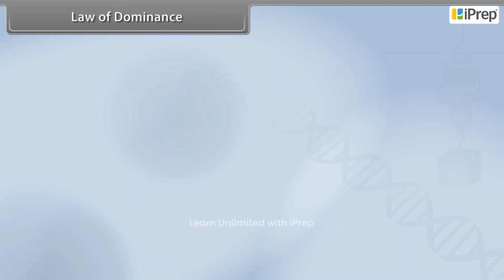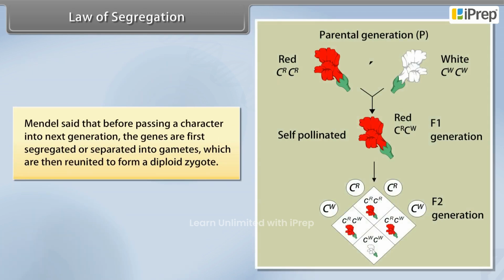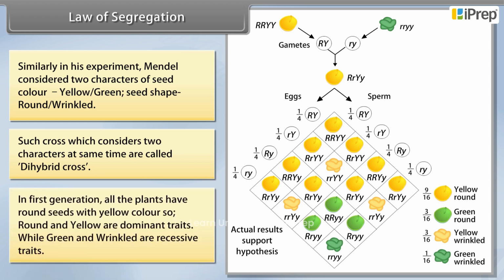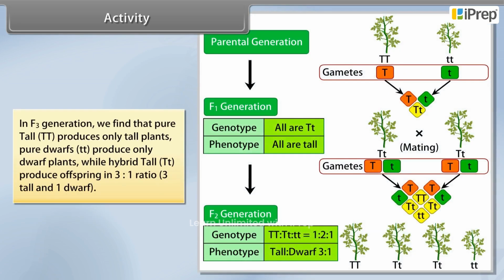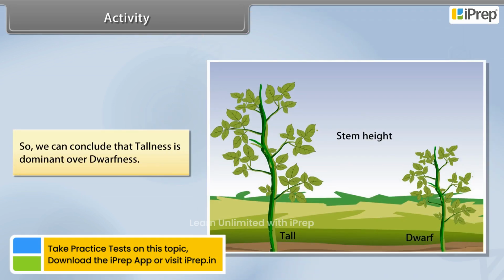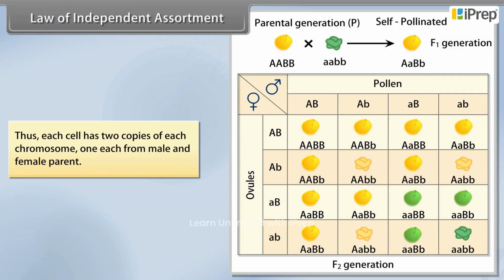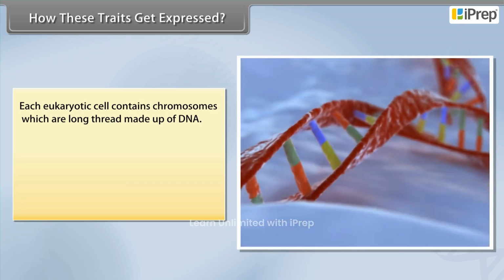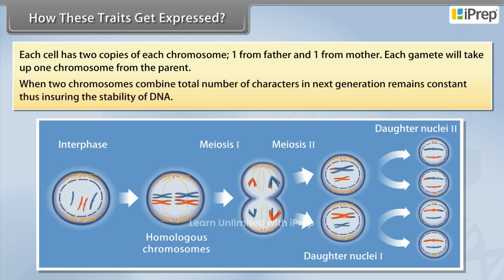Law of Dominance Segregation and Independent Assortment | Chapter 8 | Science | Class 10th | iPrep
In this video, we have explained Law of Dominance Segregation and Independent Assortment, an important concept in the chapter, Heredity and Evolution from Science  for Class 10th.

iPrep offers rich and comprehensive learning content for Nursery to 12th including:

✅ Chapter-Wise Assessments
✅ Co-curricular Courses
✅ Career Orientation